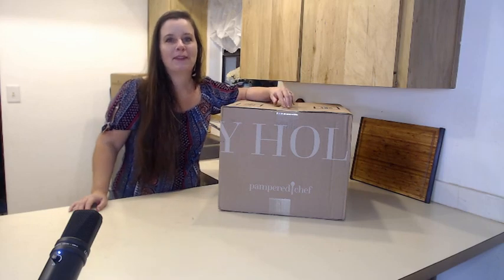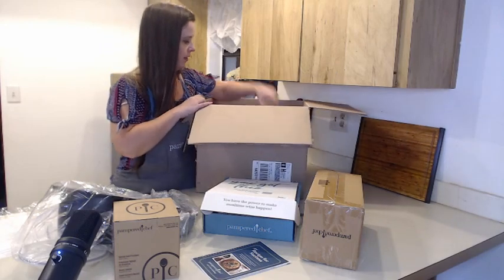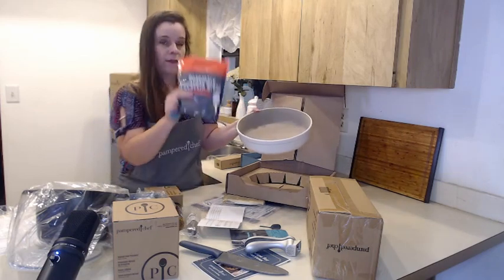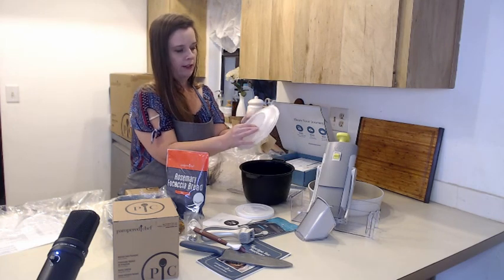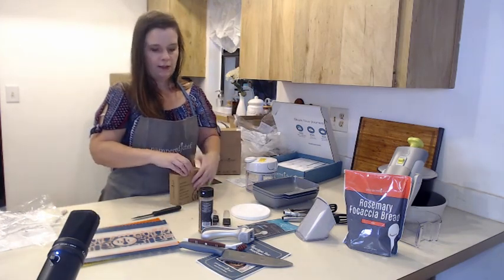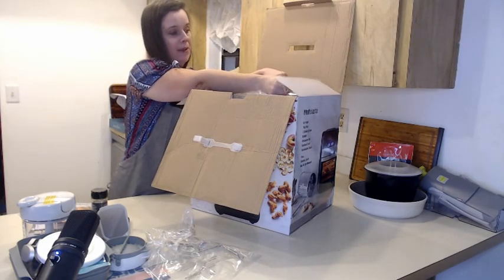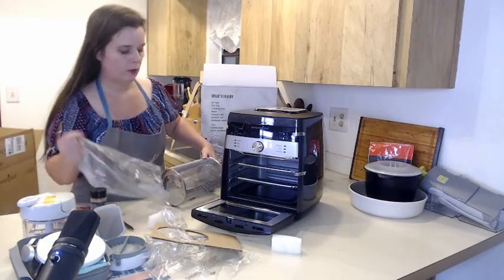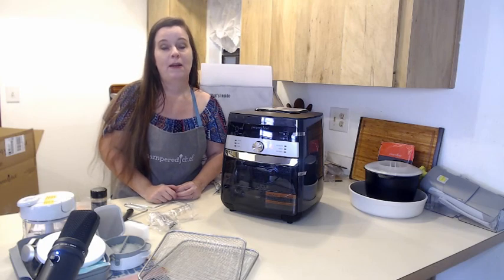Unboxing Pampered Chef Air Fryer New Consultant Kit